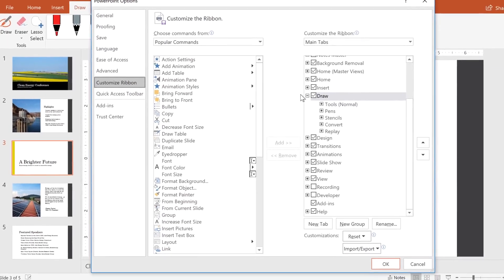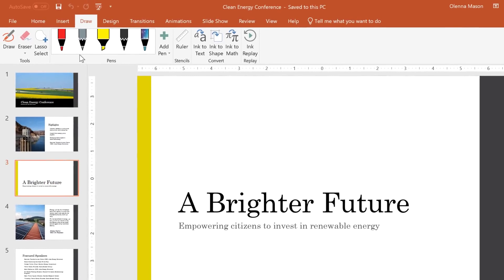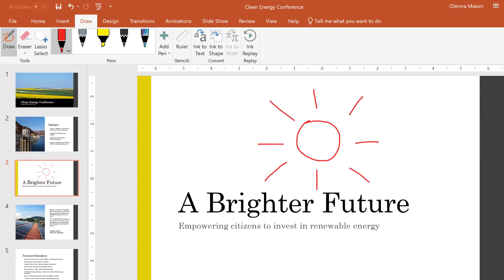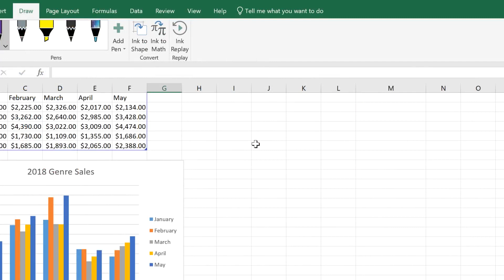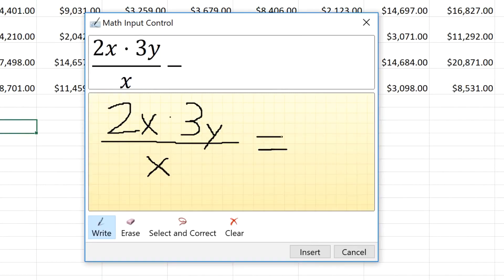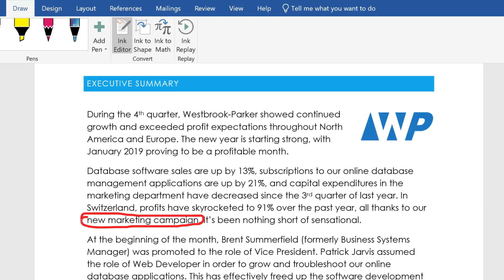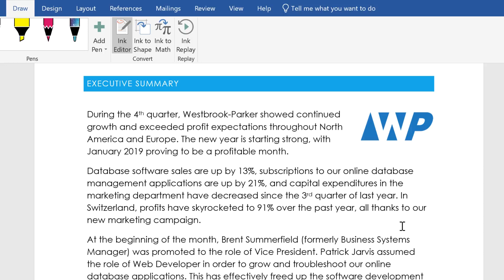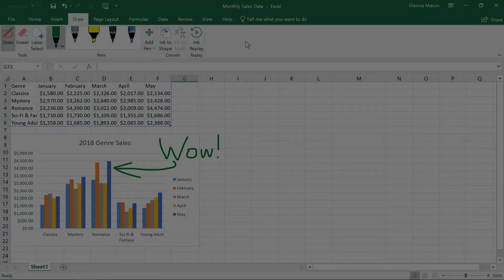Office Using the Draw Tab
Using the Draw Tab